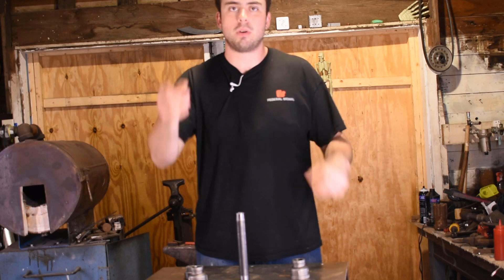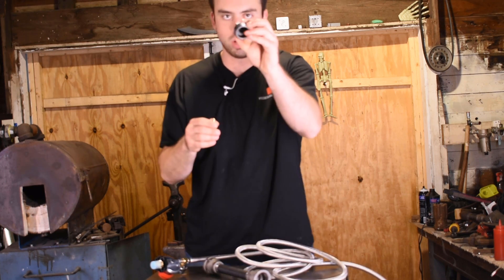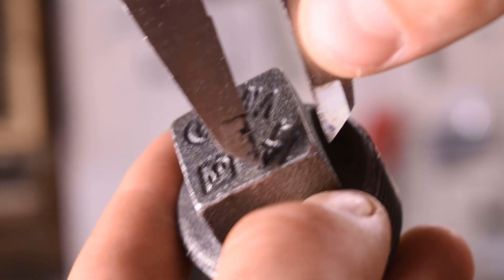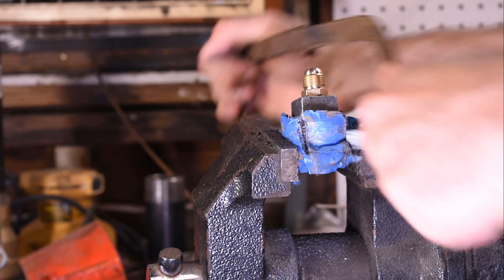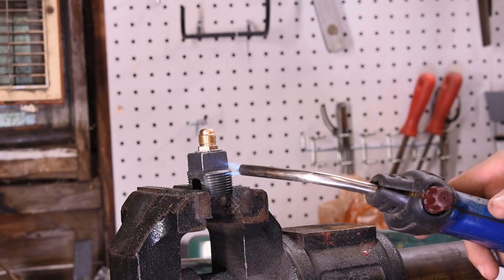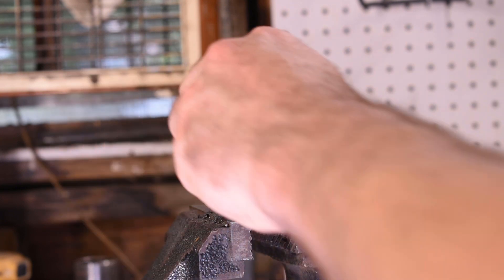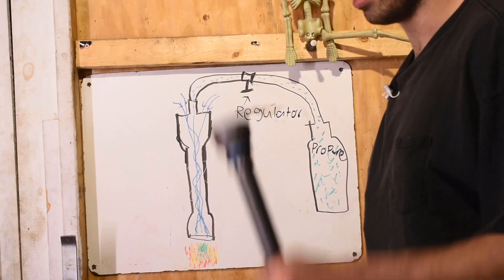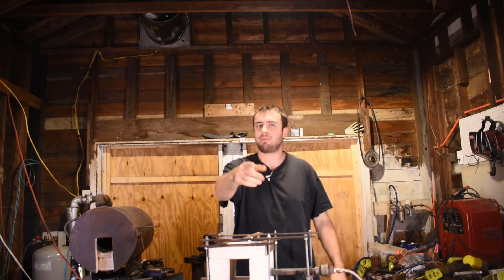How to make a propane gas forge burner in 2023(Easiest design)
In this video I show you how to build the easiest propane forge/foundry burner possible.

Only tools needed are a hack saw, a drill, drill bits 1/8 in 5/32, 1/4 and 3/8 in, a center punch, ruler or calipers to measure center of nut cap.

 Parts you will need:

High pressure gas regulator(must b
 TWO 1 1/4 in to 3/4 in black pipe reducers(MUST BE BLACK IRON)   (GALVANIZED IS ZINC COATING THAT WHEN IT BURNS OFF CREATES TOXIC ZINC FUMES THAT CAN BE DEADLY  DONT USE IT!)

One 1 1/4in square nut cap
One 8 in long 3/4in diameter black iron nipple(Nipple is pipe threaded on both sides)

High Pressure regulator 12 ft. braided hose

¾ in black pipe 8in nipple(NEED 1)

1 1/4IN TO ¾ IN REDUCER COUPLER(NEED 2)

1 1/4 in nut cap(NEED 1)

Ryobi cordless drill with battery and charger

Link to my Esty

Music: Song Credits Best Days Ahead Brent Wood Written By Philip Barnes Performed By Brent Wood Produced By Brent Wood